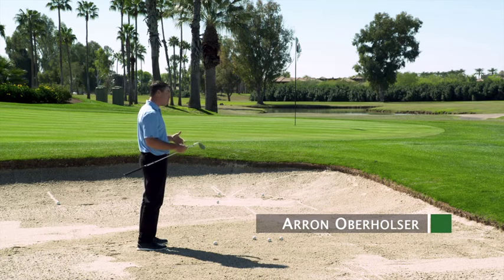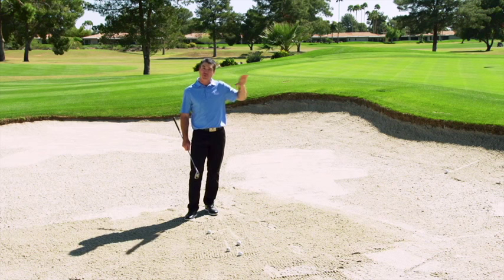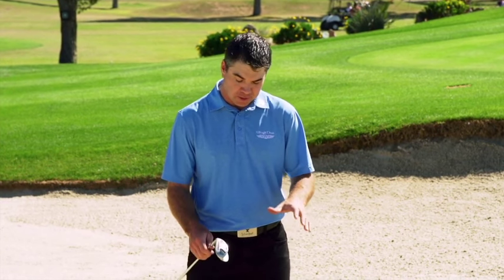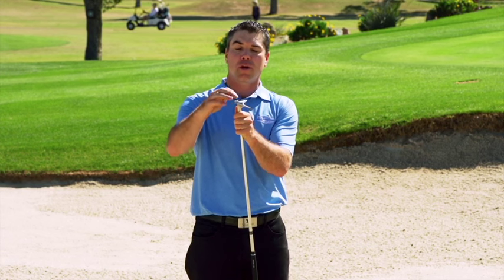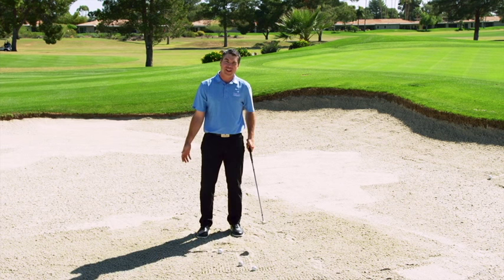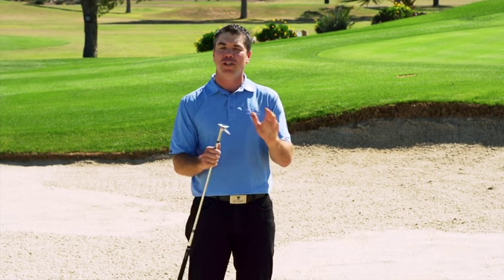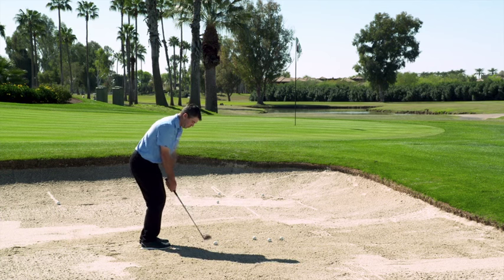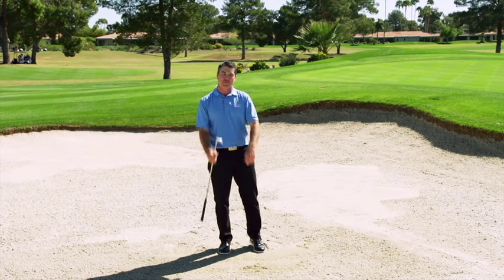Get out of the bunker with the xE1 Wedge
Get out of the bunker with the xE1 Wedge - Arron Oberholser demonstrates how easy it is to get out of the sand with the xE1 Wedge.